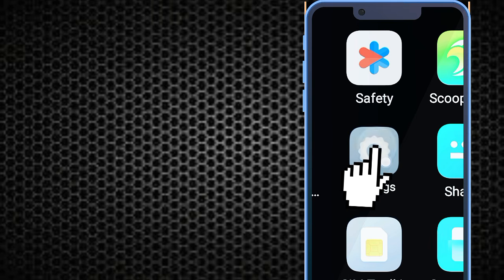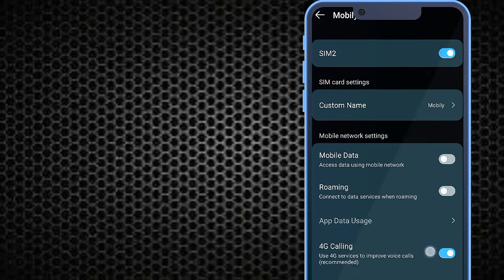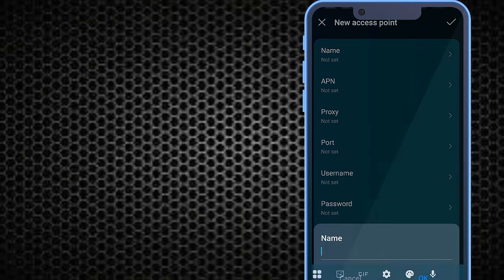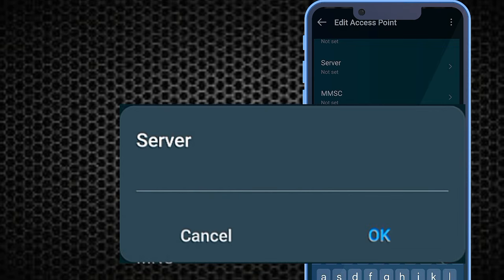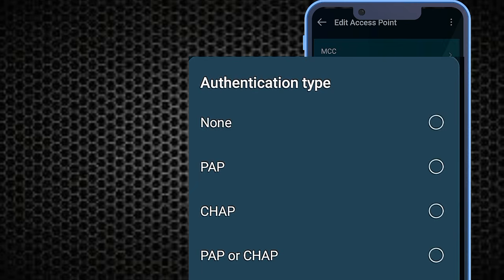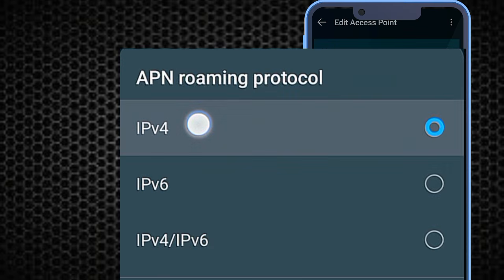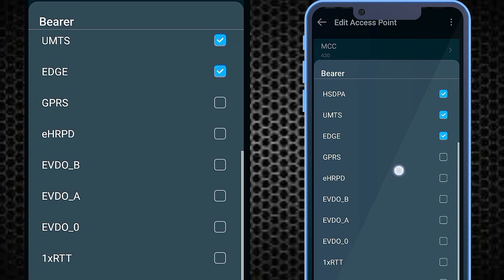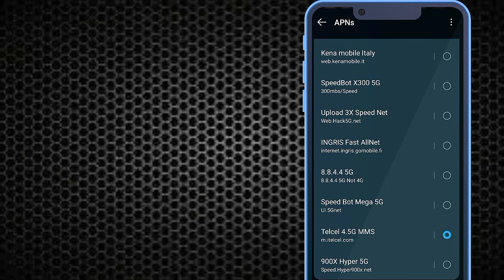Increase 4G to 5G Speed Using New APN Settings | January 2026 Update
In this video, I’ll show you how to increase 4G internet speed to 5G-level performance using the latest APN settings (January 2026 update). These APN settings work on any 4G SIM network and help improve download speed, upload speed, ping, and overall network stability.
If your internet is slow, buffering, or unstable, this new APN trick can significantly enhance your mobile data performance without any app or root. Simply follow the step-by-step method shown in the video and enjoy faster 4G and 5G-like speed on Android devices.
🔥 What you’ll learn: • New APN settings for faster internet (2026)
• How to boost 4G speed like 5G
• Fix slow internet & high ping
• Best APN settings for all SIM networks
• Improve gaming, streaming & browsing speed
📱 Works on:
Android phones | Any 4G SIM | 4G / 5G networks
⚠️ Note: Internet speed depends on network coverage and location. Results may vary.